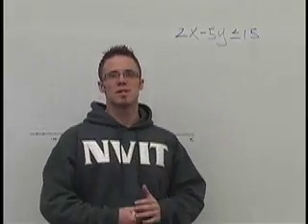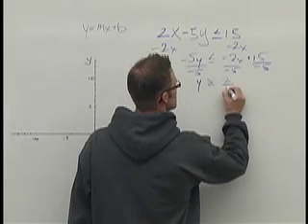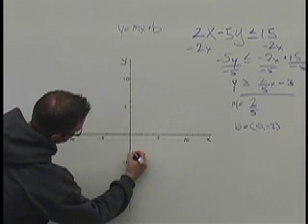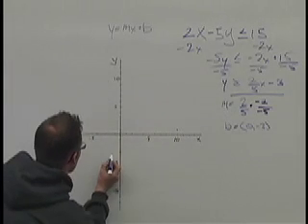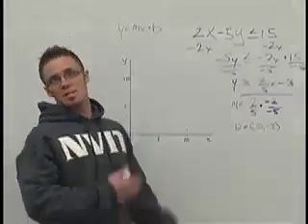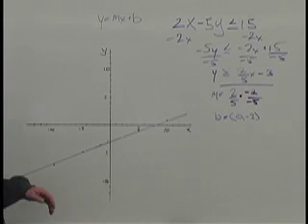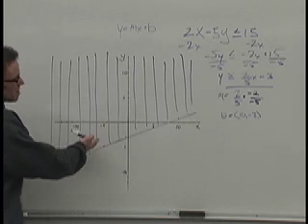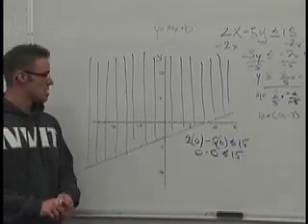Sec 9 Ex 6 Graphing Lines - Working with slope y-intercept form VI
Tutors
   Jennifer Neal
   Billie Pierre
   Kurtis Pearson
Producer
   Stefan Zabek
Videographer
   Howard Baker
Production Assistant
   Matt Warne
Excerpt from Eagle Song by
   Willard Antoine-Wallace
   Howard Baker
Acting Help
   Ash Rosetti
   David Clayton
Advisory Committee
   Ken Tourand
   Kylie Cavaliere
NVIT Elders
   Daisy Major
   Bernice Ball
   Don Beauchesne
Special Thanks to Coldwater School and
   Mrs Janice Antoine